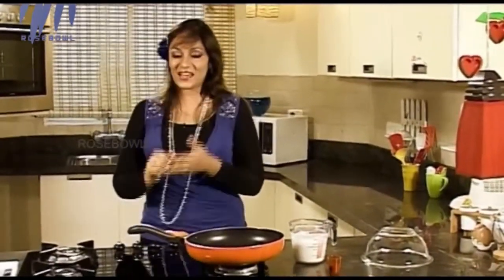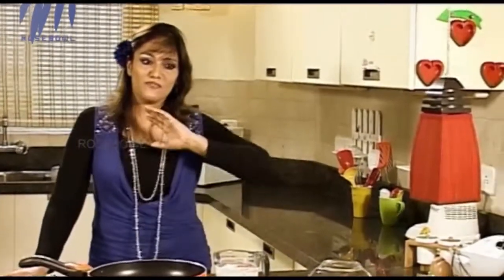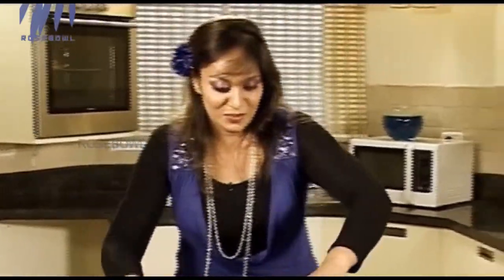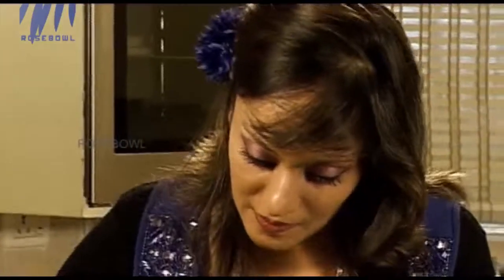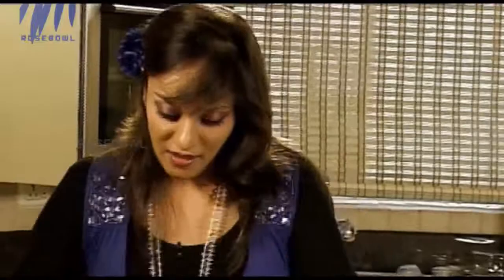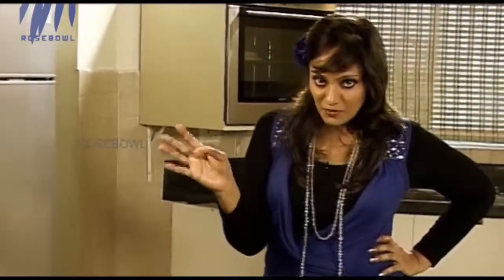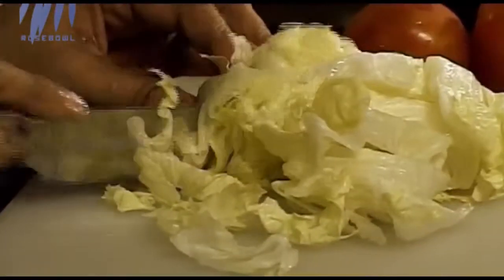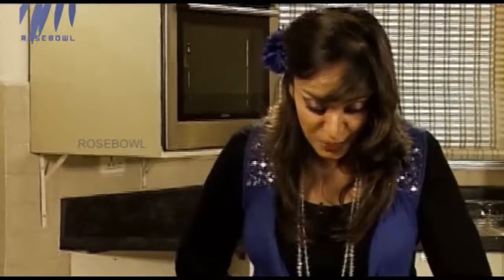Chicken Steak - Jagee's Cookbook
In this episode of Jagee's Cookbook, Jagee shows how to make chicken steak.